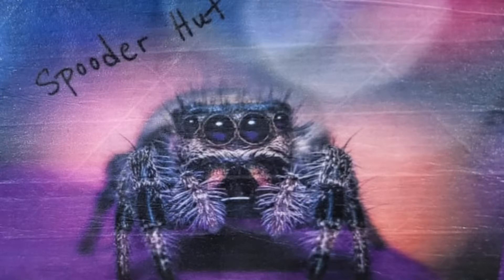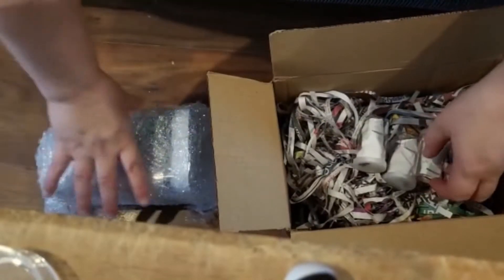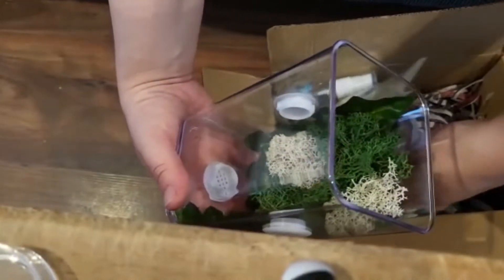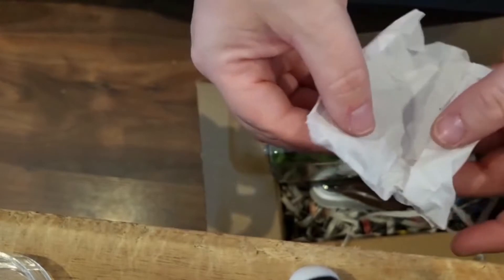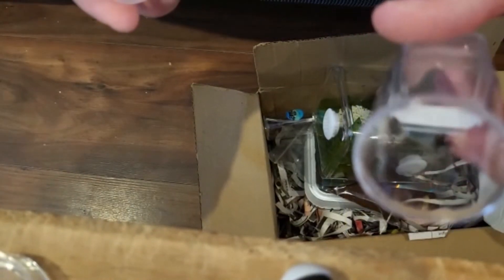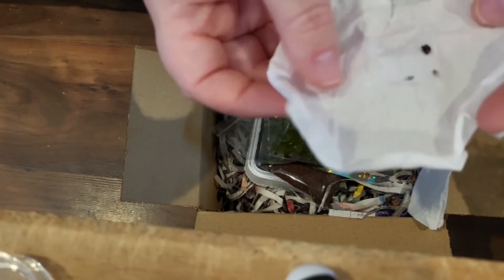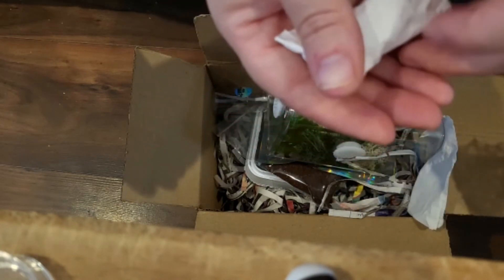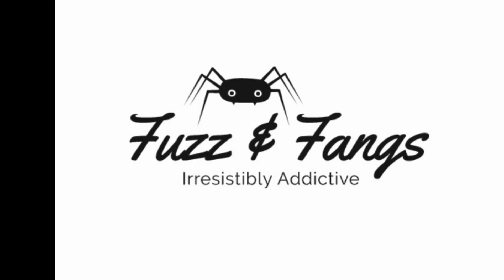Unboxing from Spooderhut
First order and unboxing from Spooderhut!